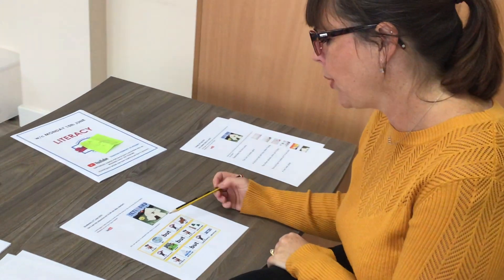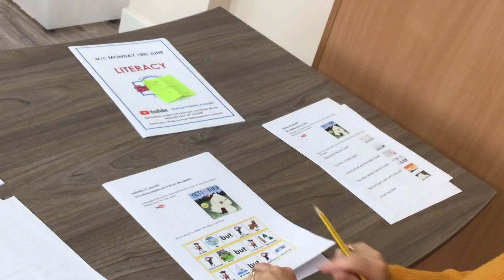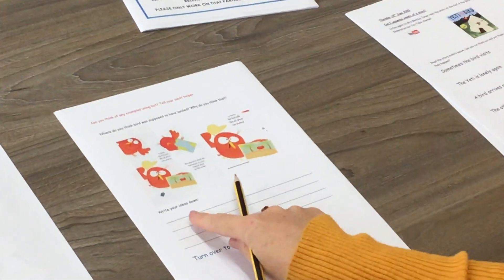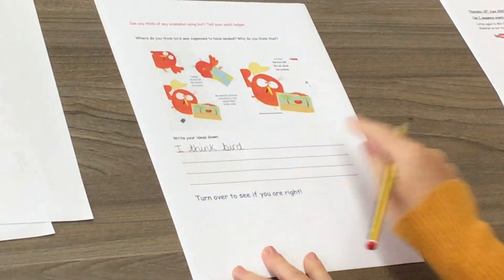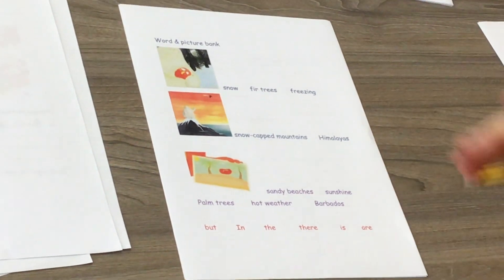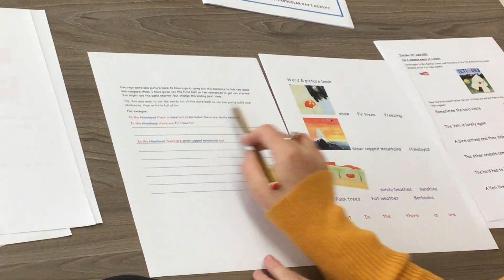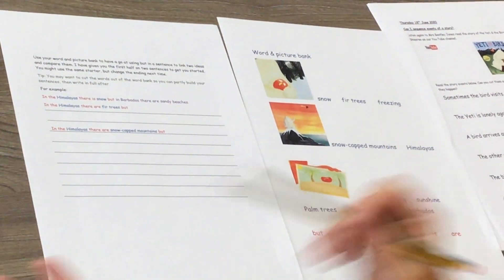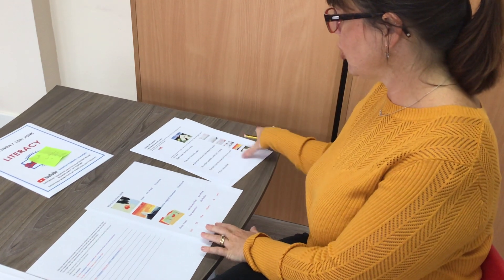17th June 2020 Year 1 literacy using but to join ideas